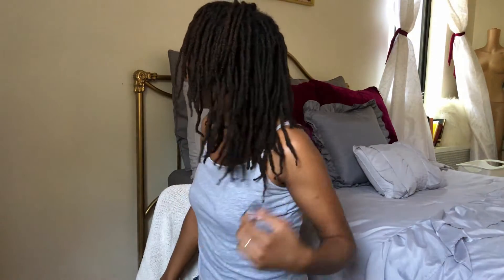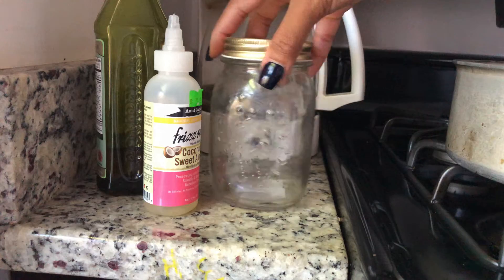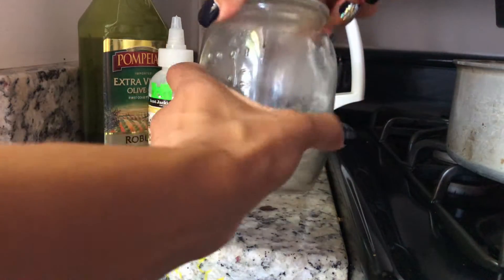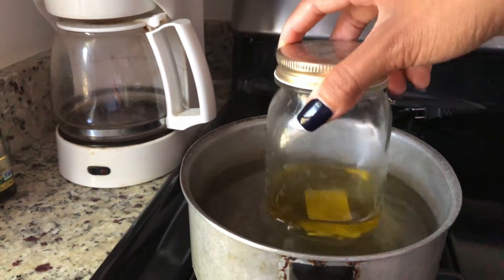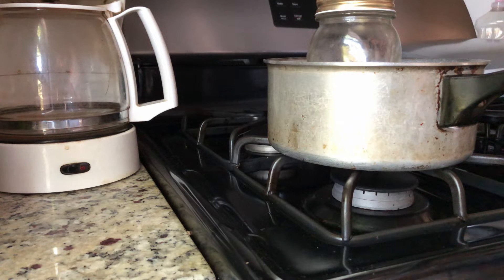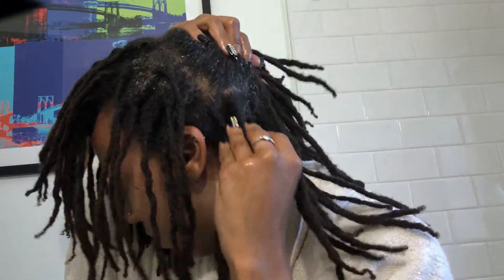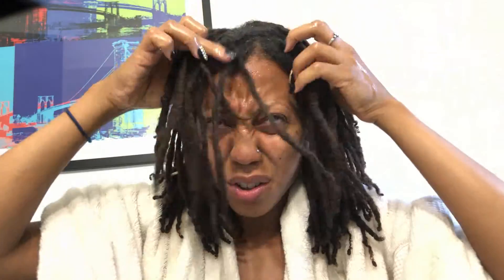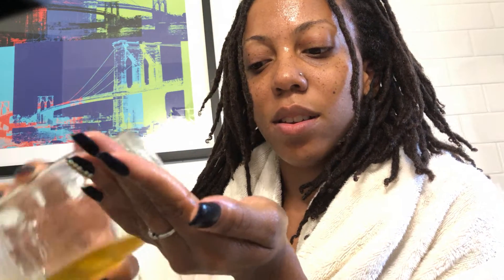How I BOOST MOISTURE Into My DRY Locs | Easy Talk Thru (+ Loc Update)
Here is an EASY and BUDGET-FRIENDLY way to moisturize my DRY dreadlocks!

Read the behind the scenes TEA on this video on our new
… but wait, there’s more!
PINK FANNY PACK COLLECTION:
❀ Victoria’s Secret PINK Iridescent Metallic Fanny Pack 
❀ Victoria’s Secret PINK Clear Fanny Pack 
❀ Victoria's Secret PINK Glitter Fanny Pack Black 

MY FAV LOC HAIRCARE PRODUCTS:
♕ Detoxifying AZTEC CLAY MASK
♕ Natures Advantage SHAMPOO
♕ Natures Blessings Hair Pomade
♕ Jamaican Mango & Lime Locking Gel
♕ Stay On Satin Pocket Bonnett
♕ Satin Silk Hair Head Scarf – 2 Bonnet Night Cap Sleep Curly Natural

NEW VIDEOS EVERYDAY!
NEW VLOG EVERY WEEK!